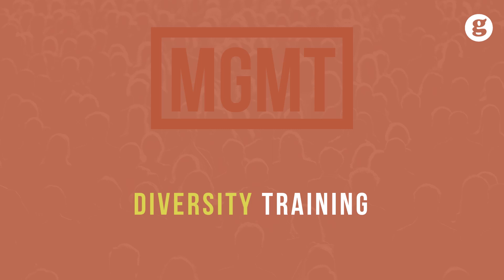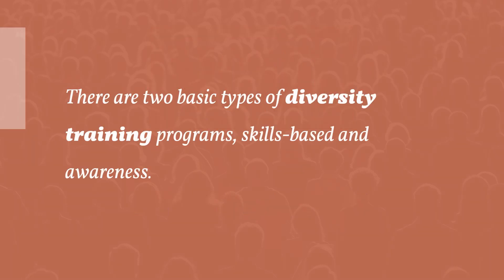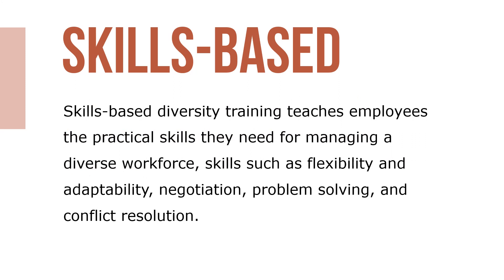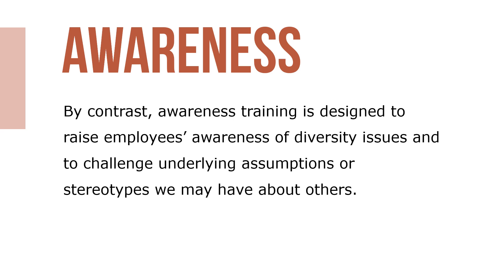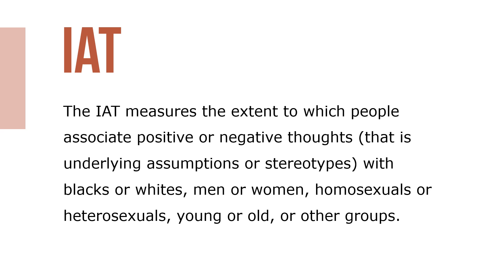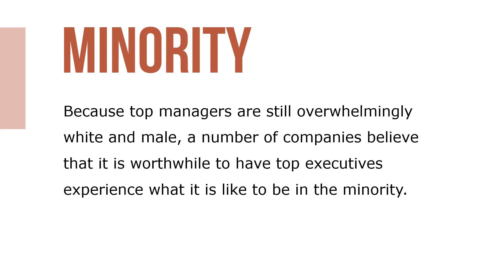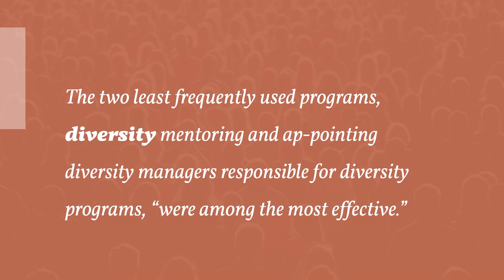Diversity Training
Organizations use diversity training and several common diversity practices to manage diversity. There are two basic types of diversity training programs, skills-based and awareness.

Skills-based diversity training teaches employees the practical skills they need for managing a diverse workforce, skills such as flexibility and adapt-ability, negotiation, problem solving, and conflict resolution. By contrast, awareness training is designed to raise employees’ awareness of diversity issues and to challenge underlying assumptions or stereotypes we may have about others.

Some companies use the Implicit Association Test (IAT) for awareness training. The IAT measures the extent to which people associate positive or negative thoughts (that is underlying assumptions or stereotypes) with blacks or whites, men or women, homosexuals or heterosexuals, young or old, or other groups.

Diversity audits are formal assessments that measure employee and management attitudes, investigate the extent to which people are advantaged or disadvantaged with respect to hiring and promotions, and review companies’ diversity-related policies and procedures. Mentoring is a common strategy for creating learning and promotional opportunities for women. Because top managers are still overwhelmingly white and male, a number of companies believe that it is worthwhile to have top executives experience what it is like to be in the minority.

So what does work? Ironically, the two least frequently used programs, diversity mentoring and appointing diversity managers responsible for diversity programs, “were among the most effective.”